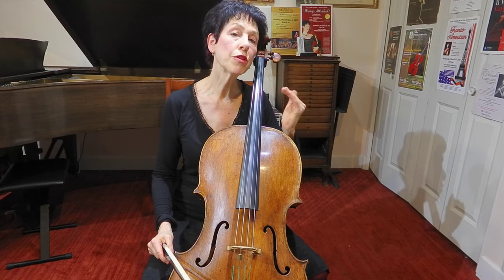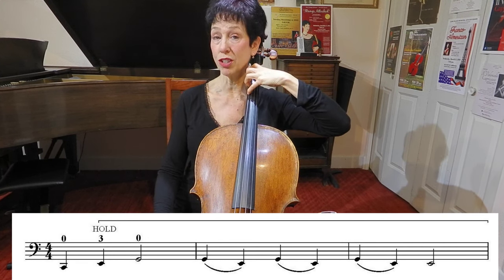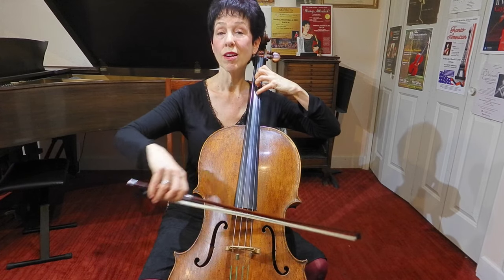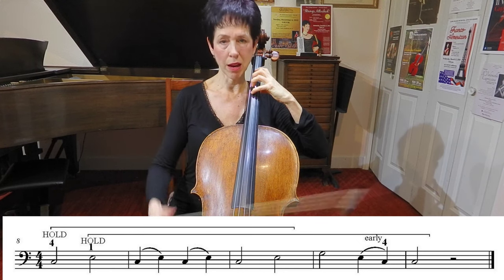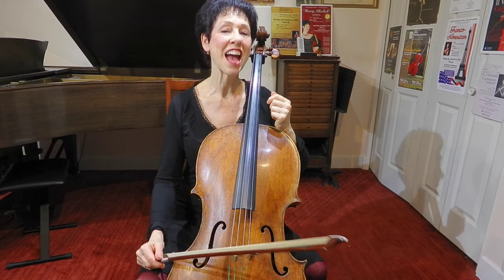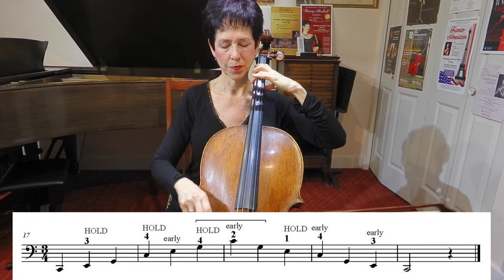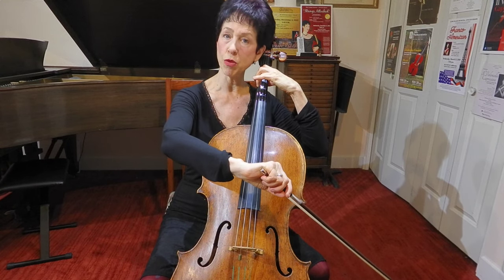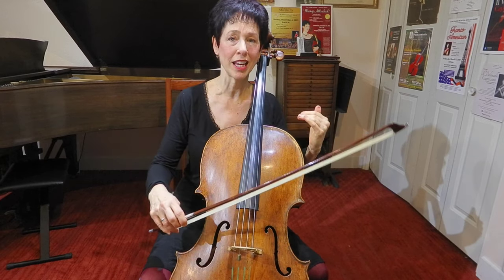String crossing on the Cello - Your Left Hand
Your left hand is just as important as your bow when it comes to smooth string crossings. Follow along with the exercises to train your hand how to cross strings efficiently. There's also a pdf you can download